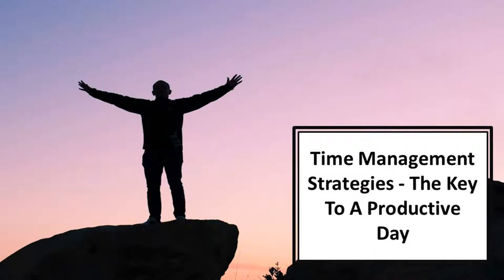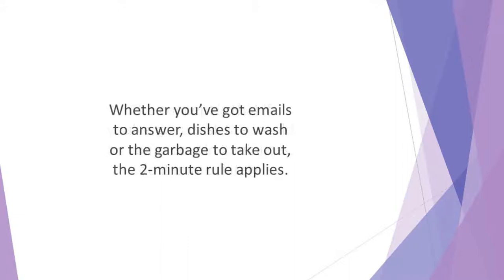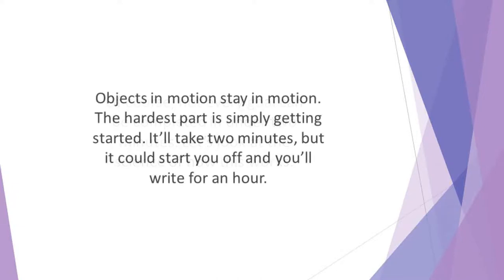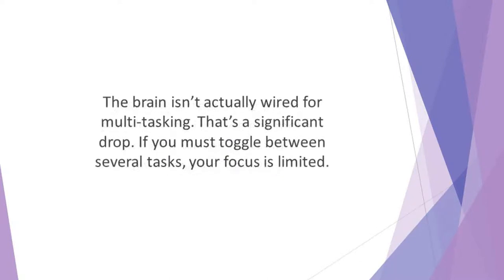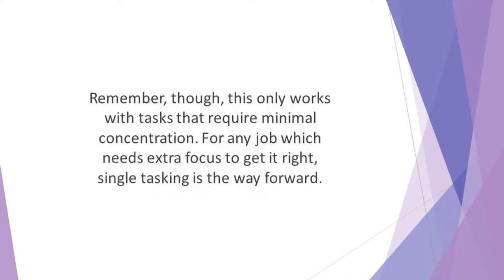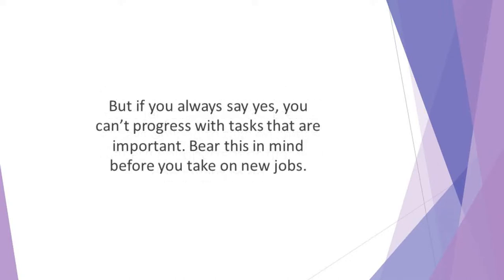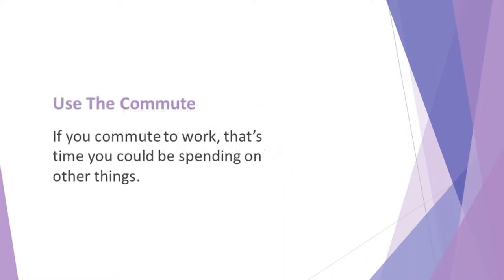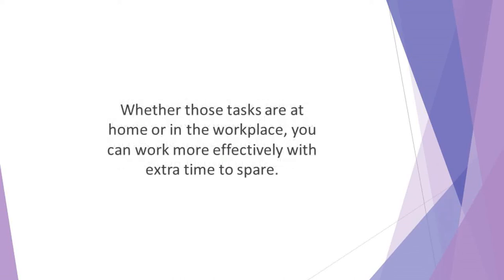Time Management Tips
You will be able to complete each task to the best of your ability